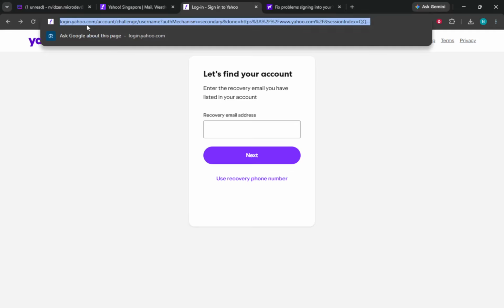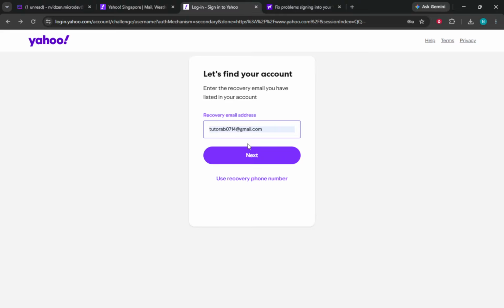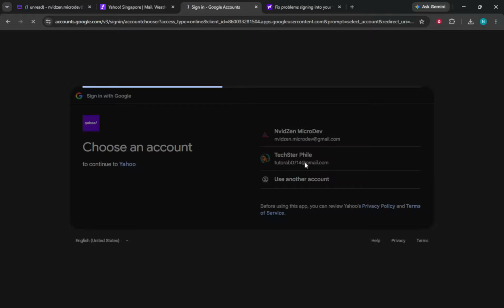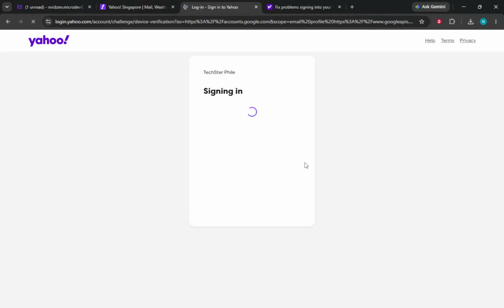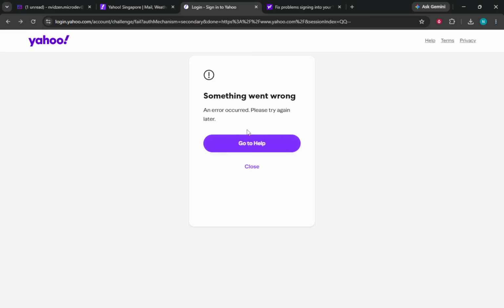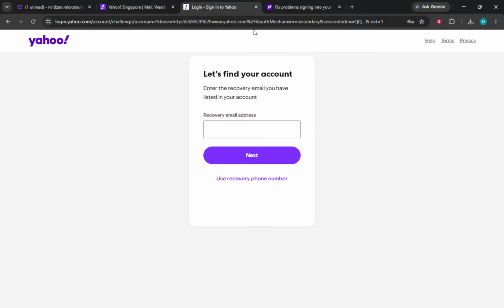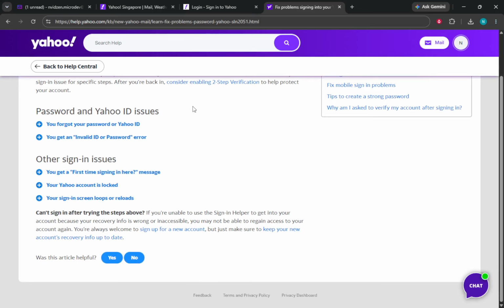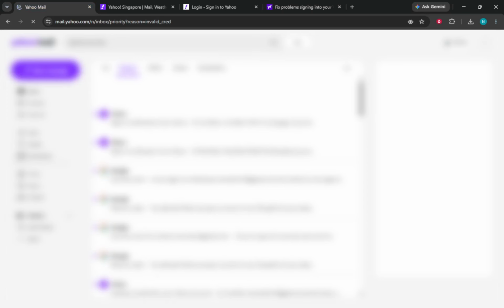How to Access the Yahoo Mail Recovery Page [2026 Full Guide]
How to Access the Yahoo Mail Recovery Page

Struggling to recover your Yahoo Mail account? In this helpful tutorial, you'll learn exactly how to access the Yahoo Mail Recovery Page with ease. We start by guiding you through the official Sign-in Helper tool that Yahoo offers, an invaluable resource for regaining access to your email. Follow our step-by-step instructions, beginning with the critical step of entering your Yahoo email or recovery information. We’ll cover everything from verifying your identity to resetting your password. If you’ve forgotten your Yahoo ID, don’t worry – we’ve got tips for that too! Keeping your recovery information updated is vital, and we’ll explain why. Plus, learn where to find additional support if needed. Get ready to navigate the recovery process efficiently and safeguard your email experience. Don’t let account issues stress you out; watch now to quickly reconnect with your Yahoo Mail!